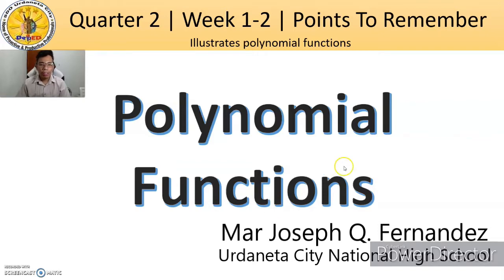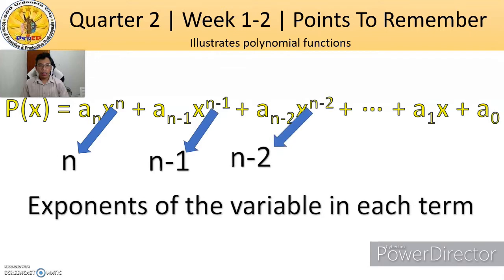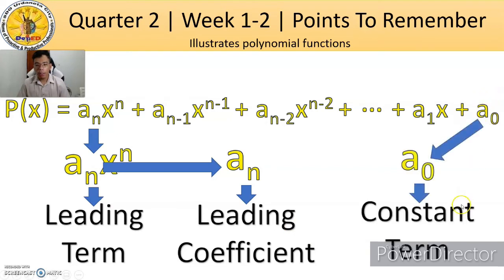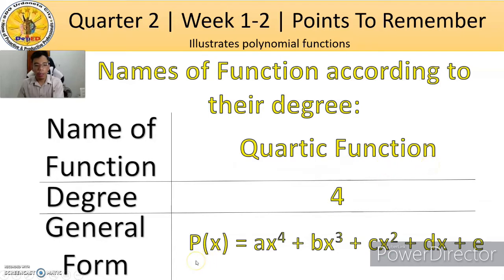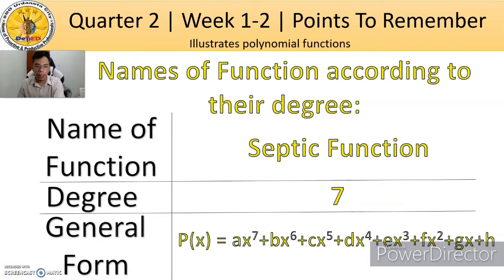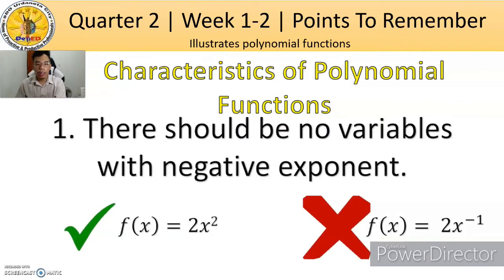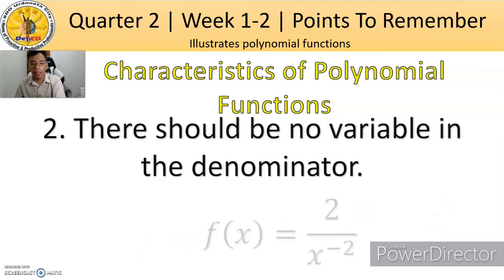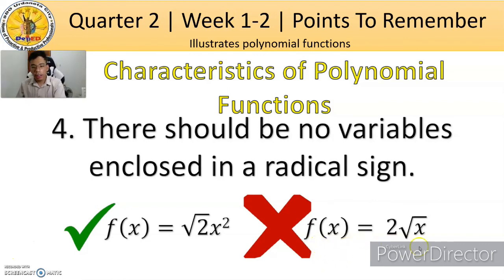Quarter 2 Grade 10 Week 1-2 Points To Remember